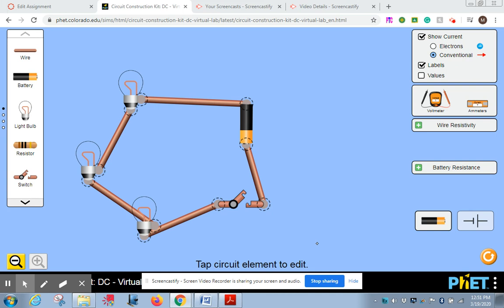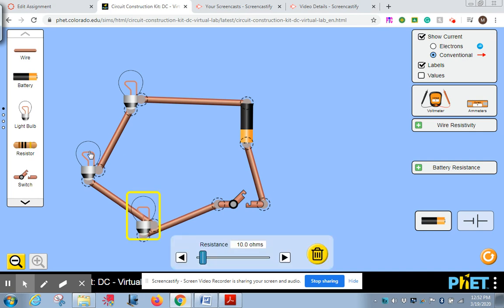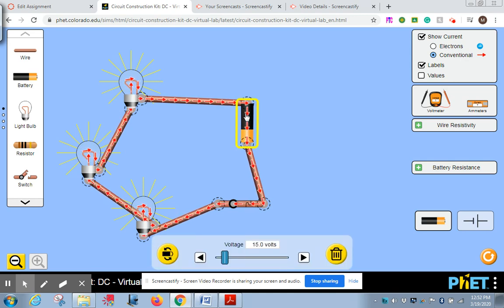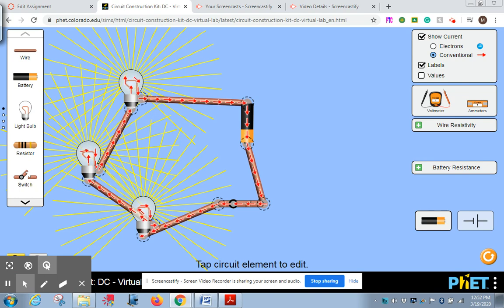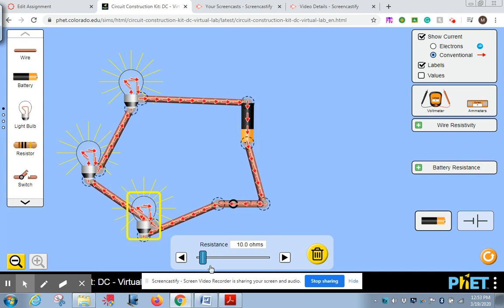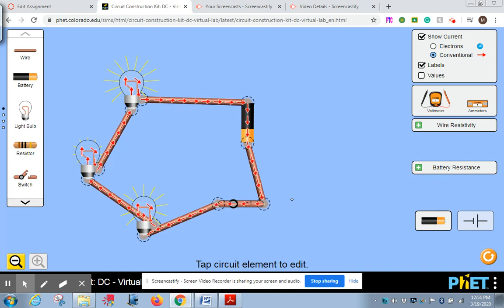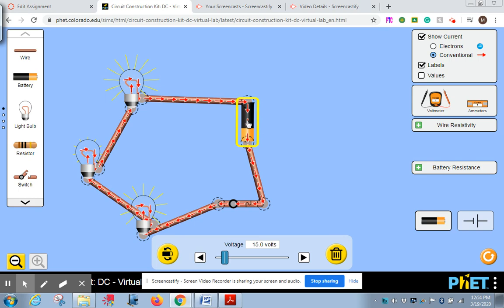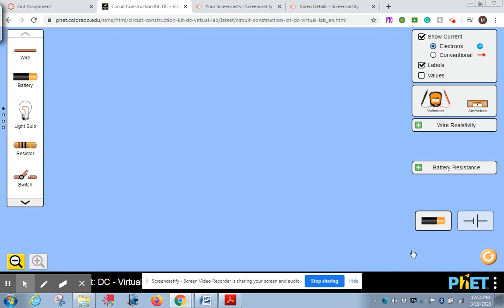Day 4 Part 2 AP Physics 1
Lightbulb Brightness Series